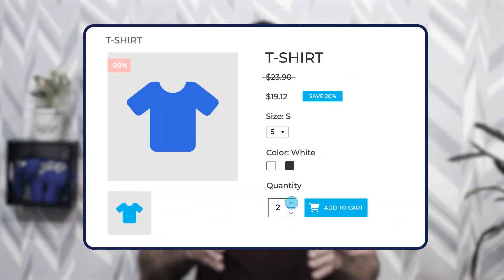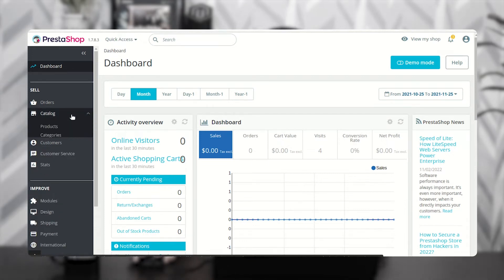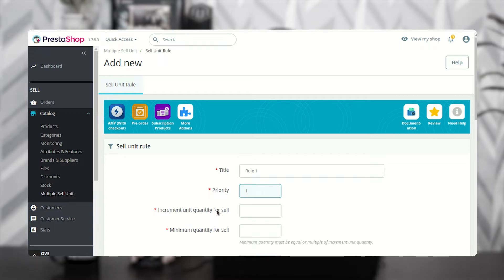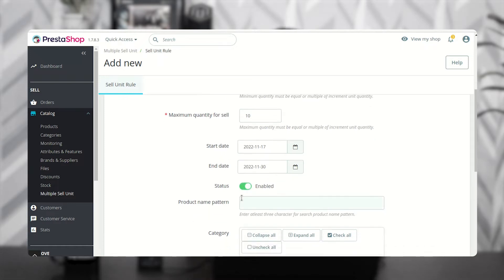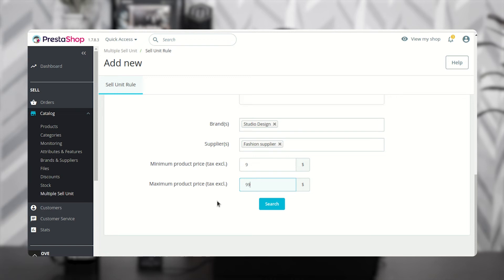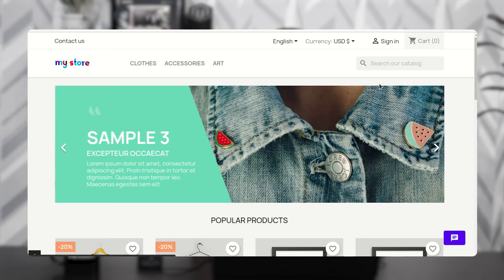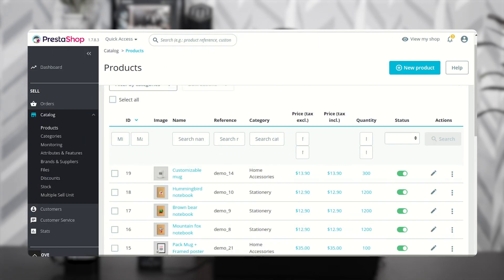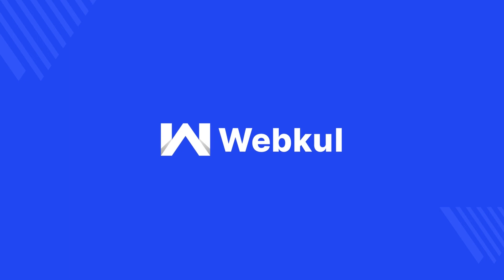PrestaShop Sell in Multiples of Quantities - Workflow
PrestaShop Sell in Multiples of Quantities lets you take control of product quantities in your PrestaShop store. Define incremental quantity for specific products. Set the minimum or maximum quantity for each product that customer can add to the cart.  Customers can order minimum or maximum product quantities that is in the multiples of specified incremental quantity.